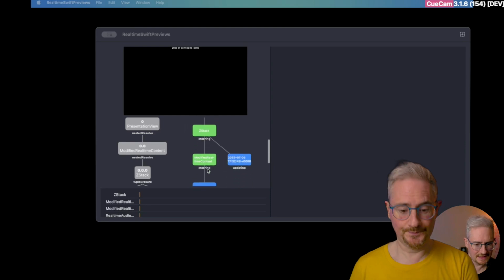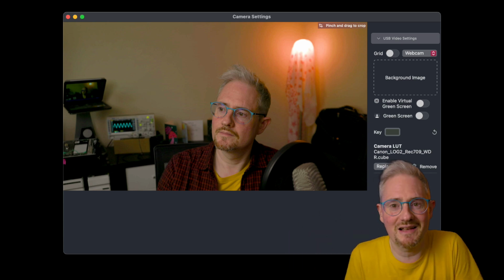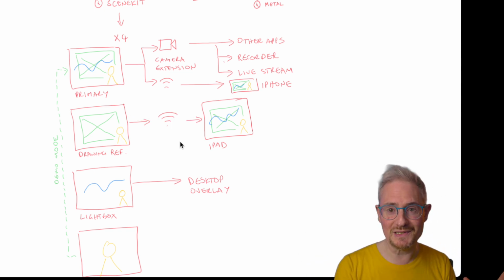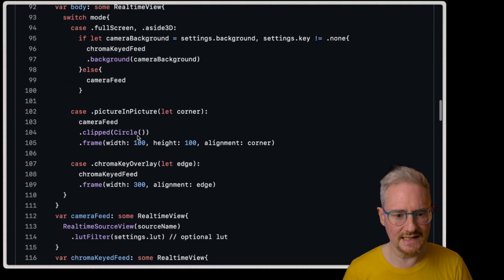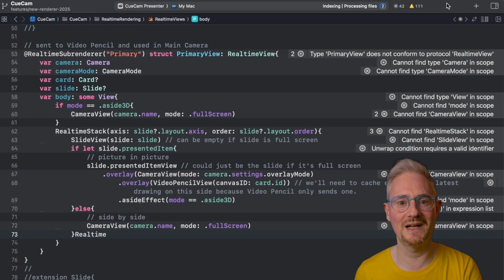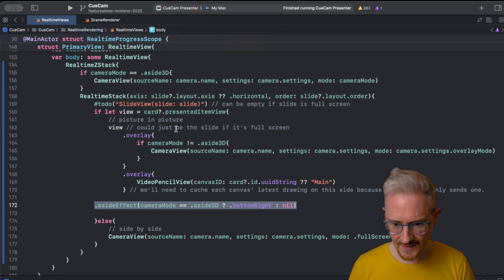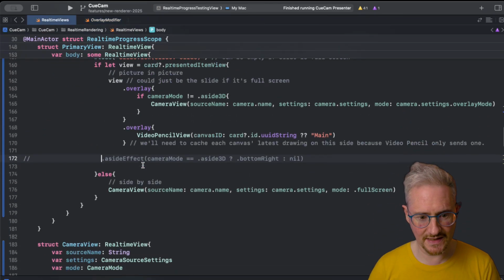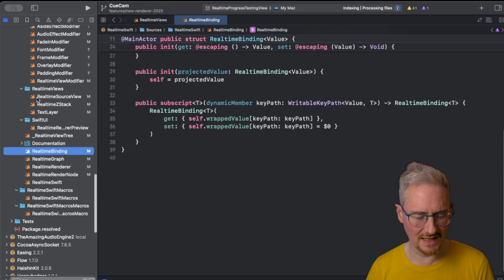RealtimeSwift vs CueCam Presenter - Devlog #6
In this video, I dive into Part 6 of my devlog series on Realtime Swift, a declarative video rendering engine I'm developing.
My main goal is to replace CueCam Presenter's rendering engine, so I outline a checklist of features needed, including layering Video Pencil drawings, animated bullet points, and arbitrary markup like tables and quotations. I also discuss camera settings, support for LUTs, chroma keying, and zoom functionality.